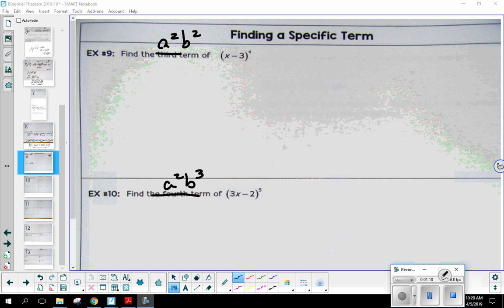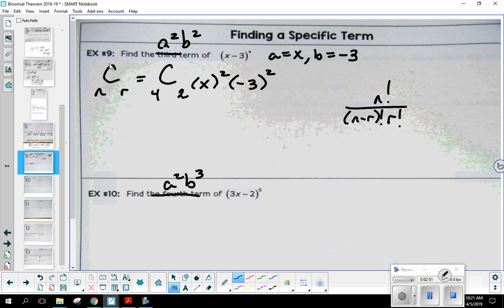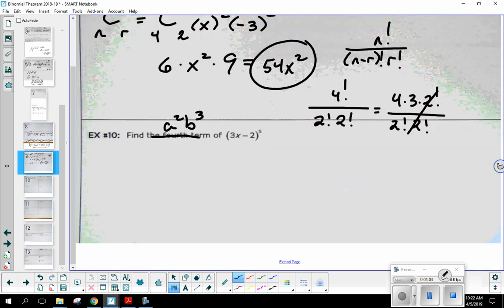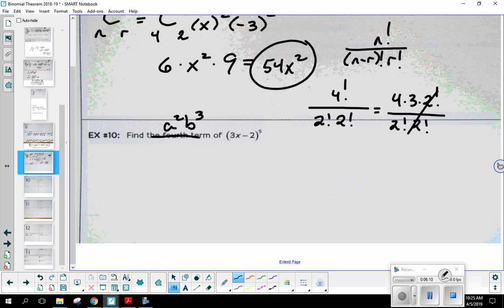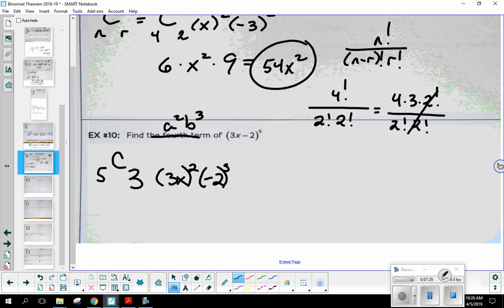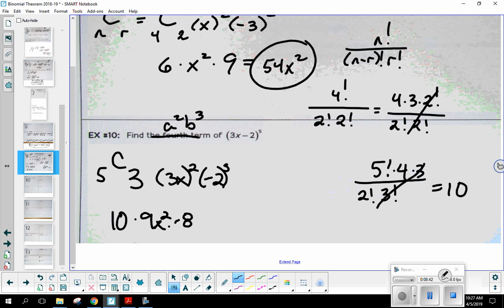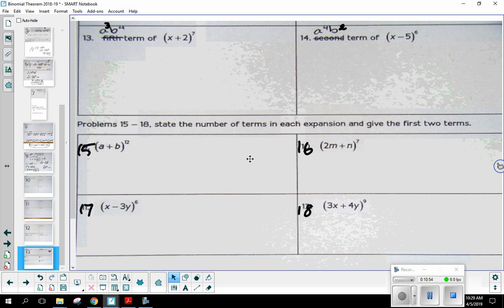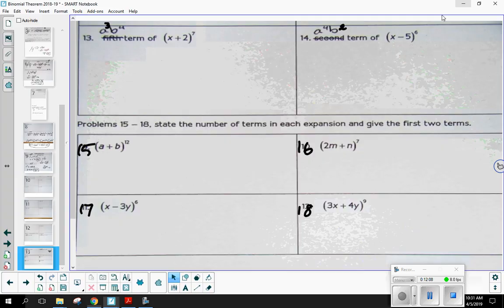Binomial theorem lesson part 3 4 5 19